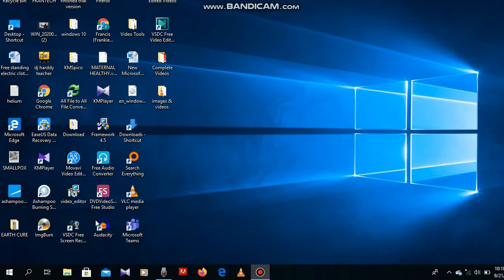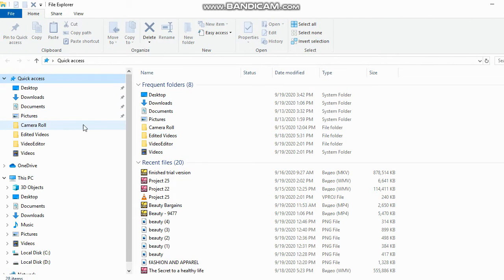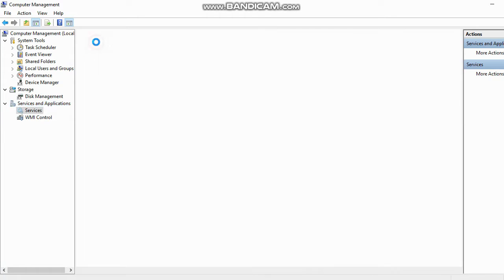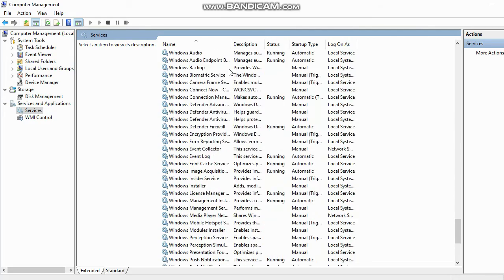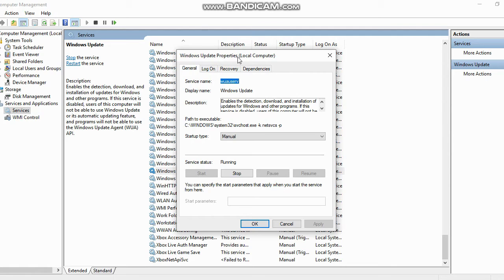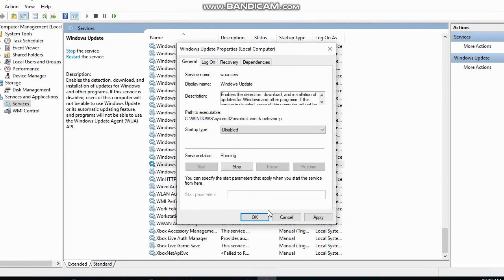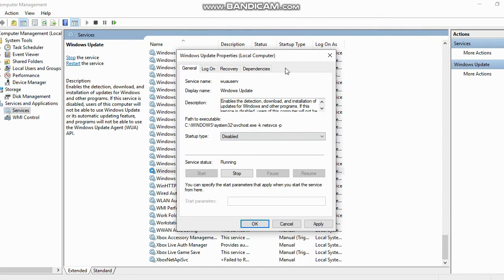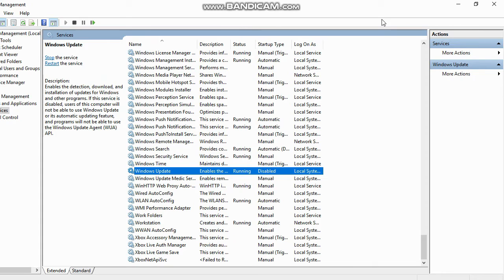Managing data consumption windows 10 part 2 (updates1)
Windows Updates literally eats twice as much data as your normal tasks do and you have to control this if you are looking o manage your PC's data consumption. By using this method you completely stop windows 10 auto updates for a period you choose after which you can follow the same steps to revert the settings when you need to install updates.